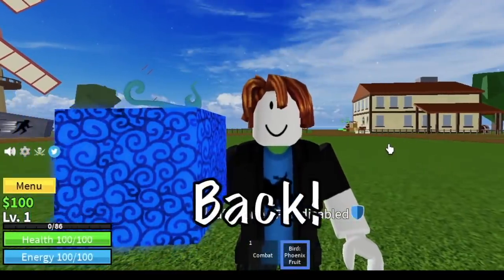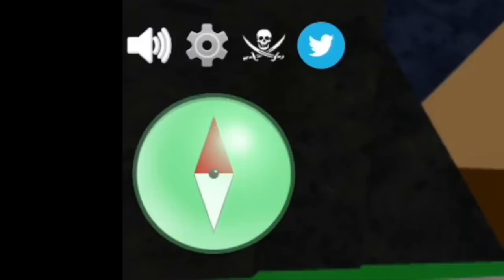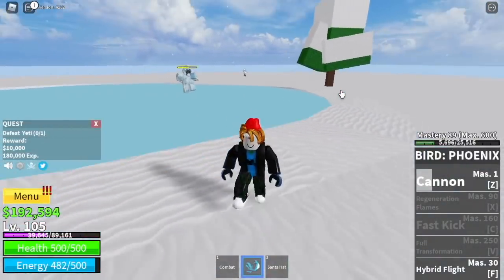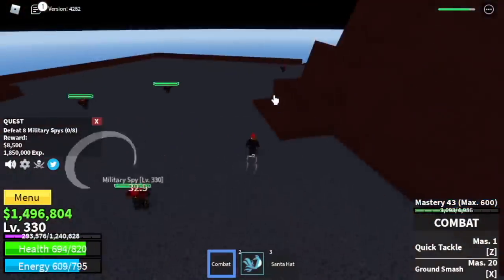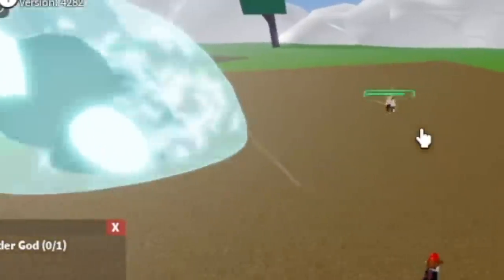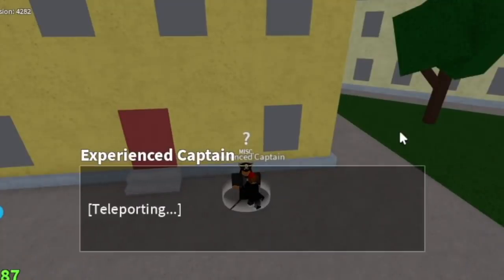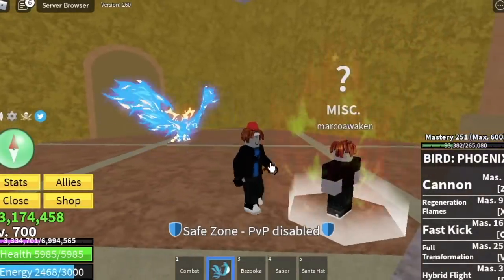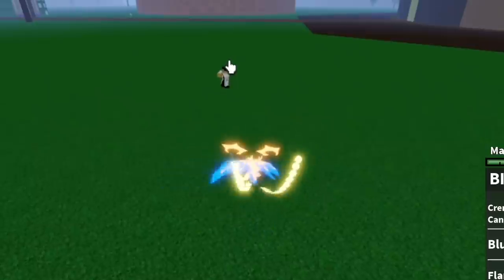Lvl1 Noob Awakens Phoenix Fruit, reach 2ND| Bloxfruits | Roblox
Noob to Pro 1-700 and AWAKEN PHOENIX FRUIT.

credits to @mooddome  for the audio